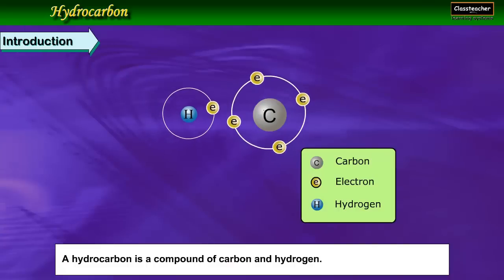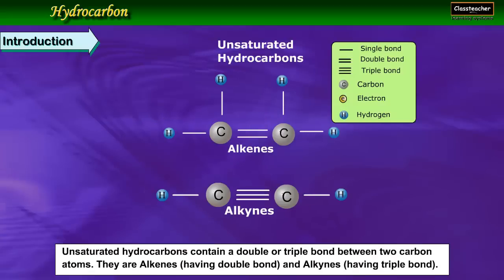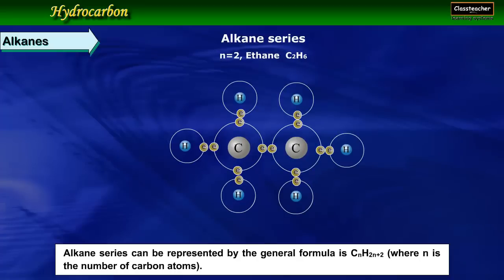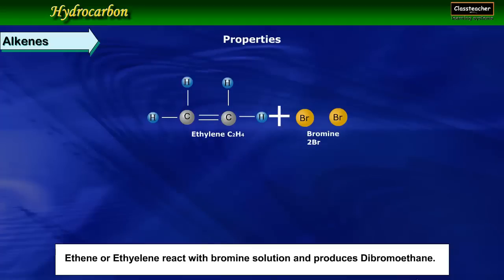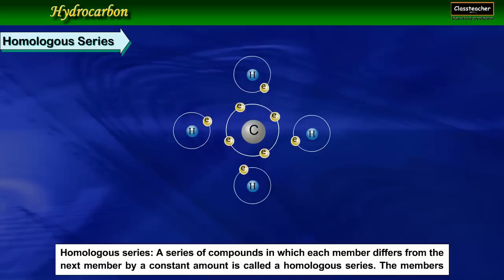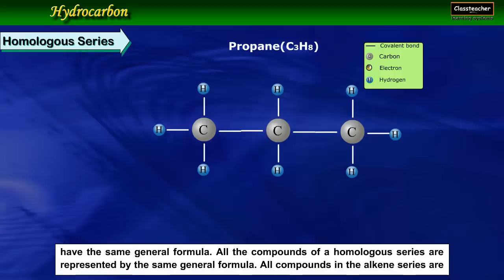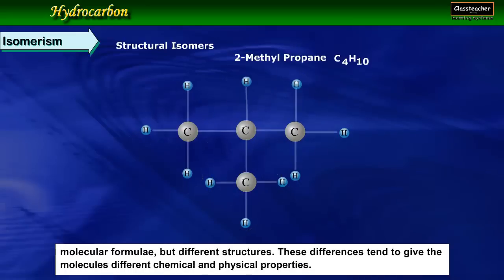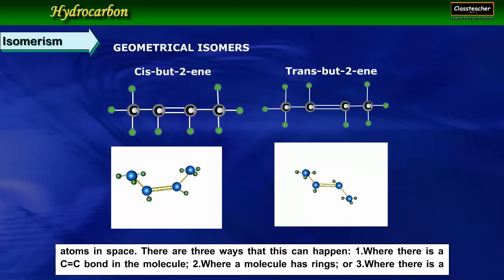What are Hydrocarbons | Chemistry Tutorial and Demonstration | Science Education Video NCERT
Understand hydrocarbon through this mazing chemistry video for CBSE / NCERT higher level students.A hydrocarbon is an organic compound consisting entirely of hydrogen and carbon. Hydrocarbons from which one hydrogen atom has been removed are functional groups, called hydrocarbyls. Aromatic hydrocarbons (arenes), alkanes, alkenes, cycloalkanes and alkyne-based compounds are different types of hydrocarbons.